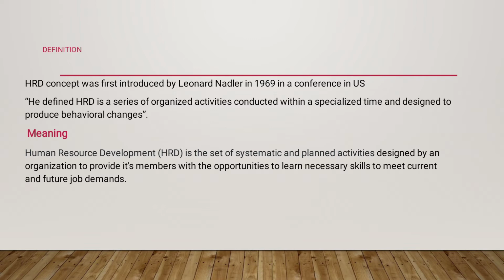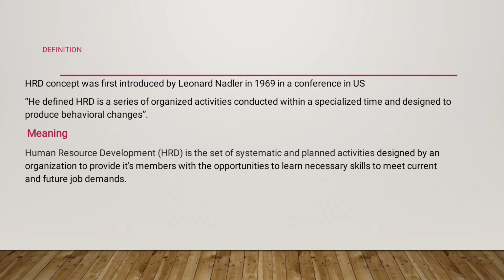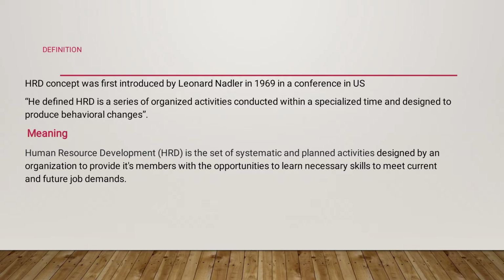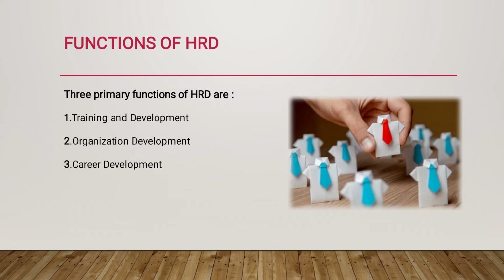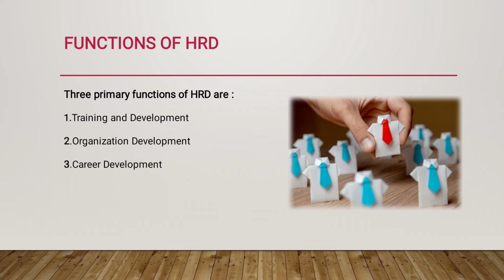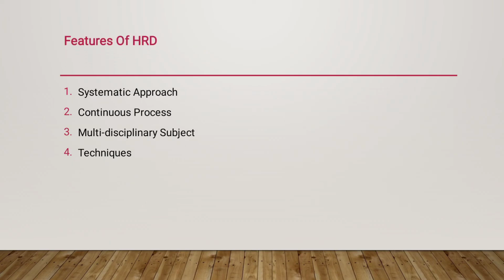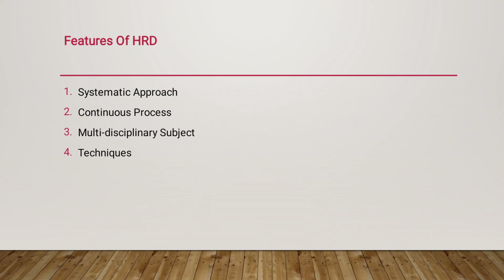Human Resource Development (HRD) Meaning, Definition, functions, features.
(HRD) Human resource development
Definition, meaning, Functions, features.